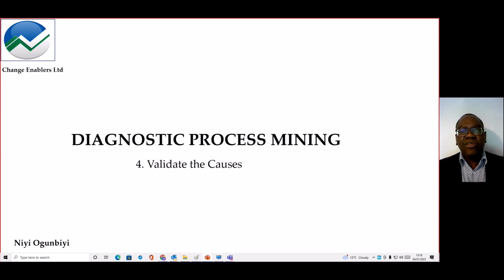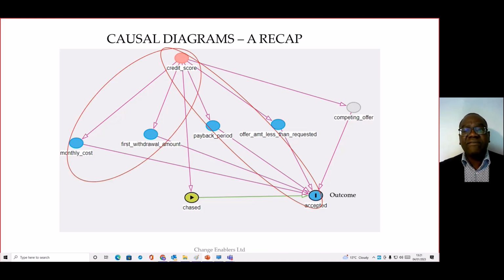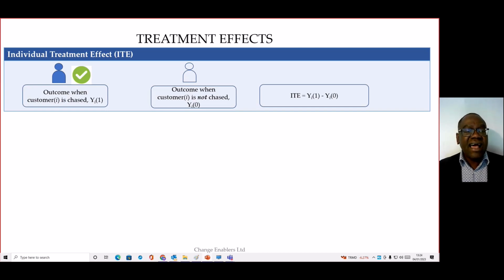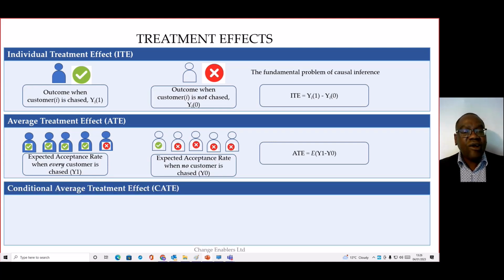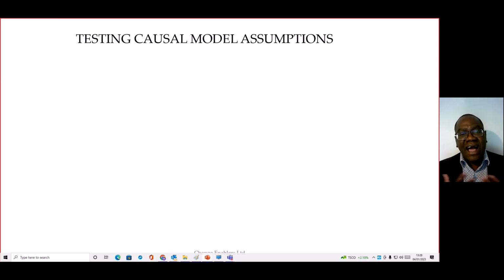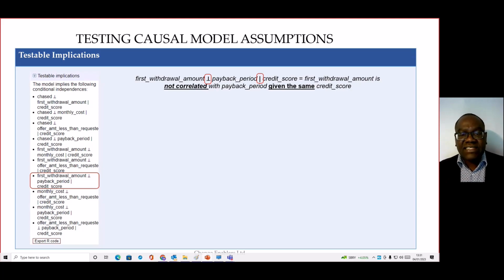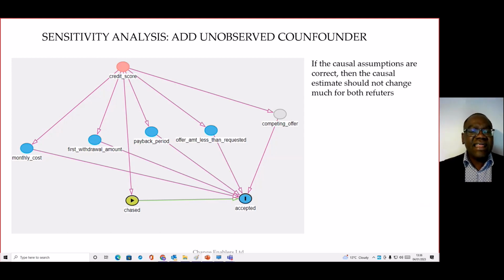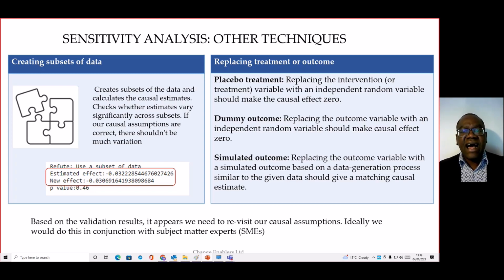ValidateTheCauses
Keep testing…keep proving - 2 Corinthians 13:5 (New World Translation)

So having calculated how much a particular causal factor contributes to a problem, how can we tell whether the causal assumptions that underpin our assumption are robust? We answer that in this post - the fourth in the series. We also discuss the meaning of the various treatment effects used to quantify how much of the problem we would resolve by intervening to address this cause.

Please share any feedback.